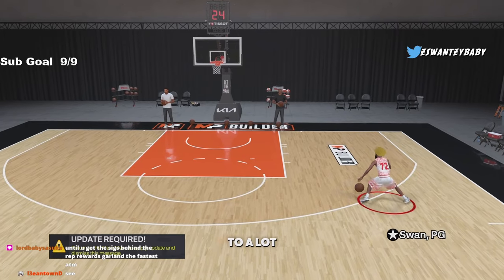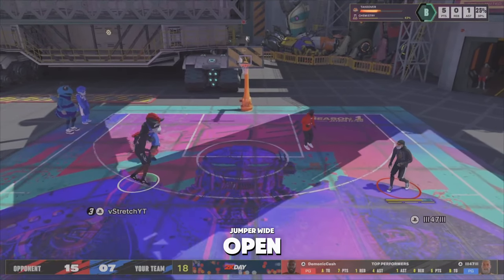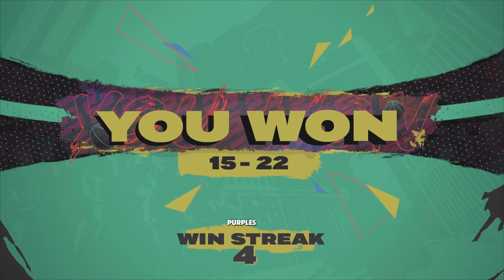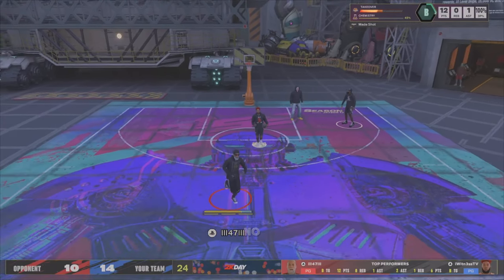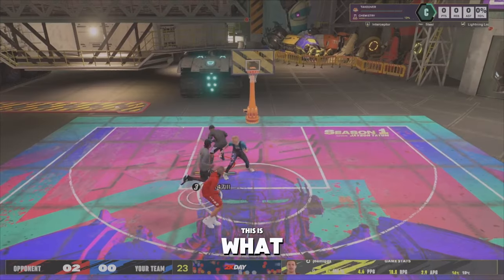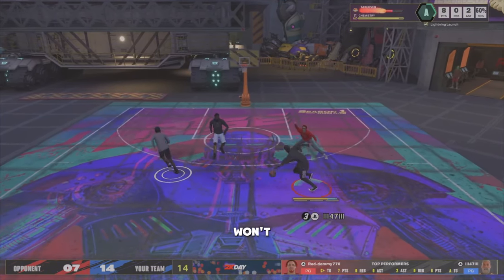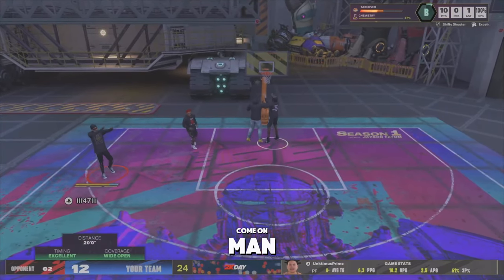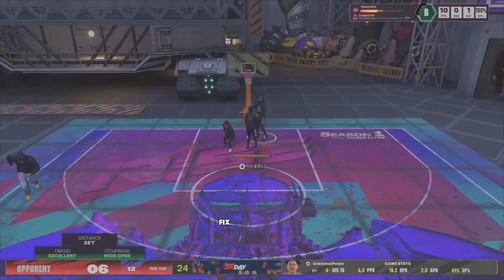"WHY AM I MISSING WIDE OPEN BEST JUMPSHOTS on 2K25" ... ANSWERED! SHOOTING SYSTEM SECRETS NBA2K25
There's so much that's changed in NBA 2K25 when it come to releasing the ball perfectly. I'm going over all the main changes and what you need to know to adjust... SHOOTING SYSTEM SECRETS NBA 2K25 RANT  WHY AM I MISSING WIDE OPEN BEST JUMPSHOTS on NBA2K25

This video is scripted satirical comedy designed exclusively for silly entertainment.